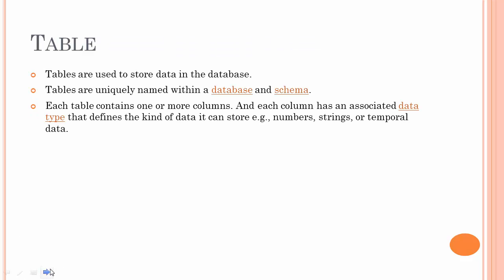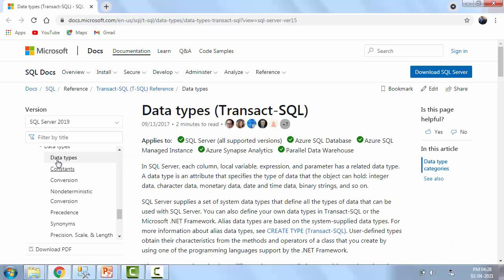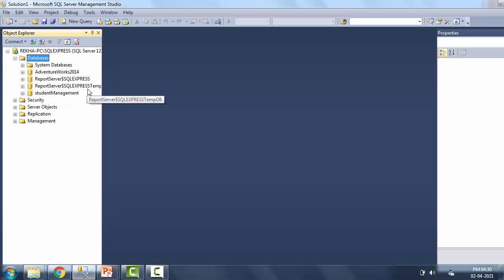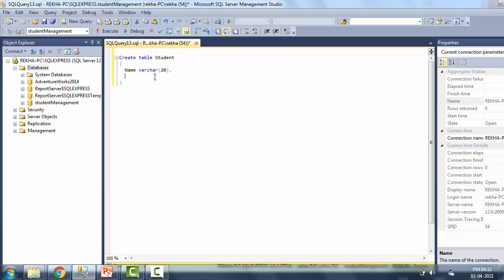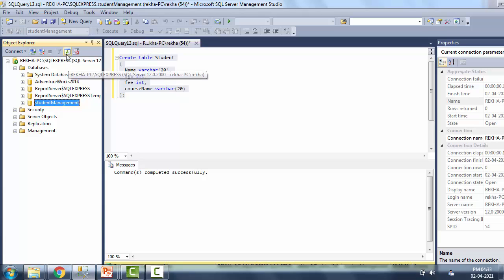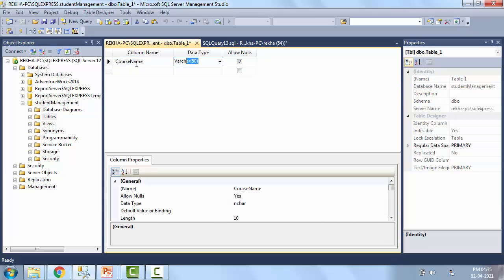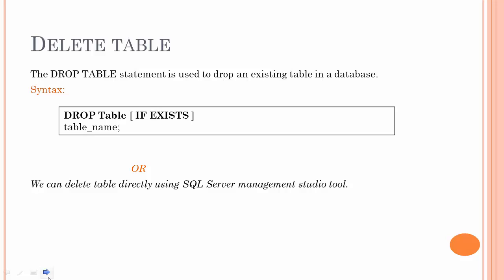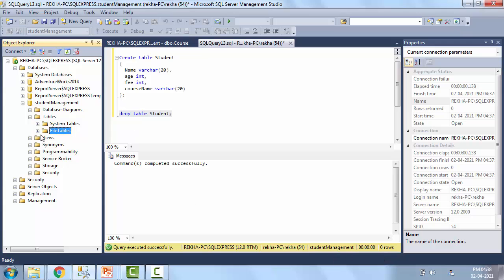#4 Create And DeleteTable | How to create a Table, Insert,Update, Delete in SQL Server easy steps